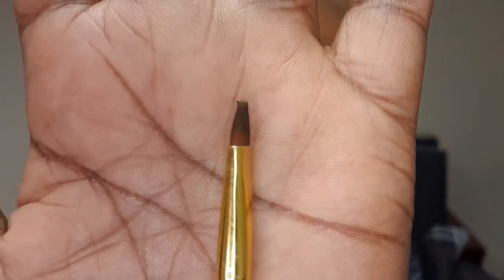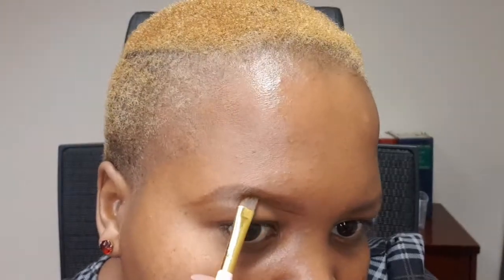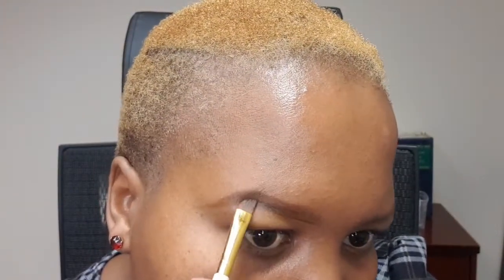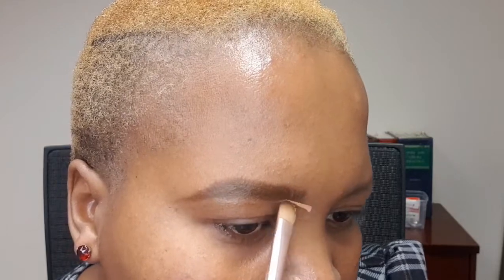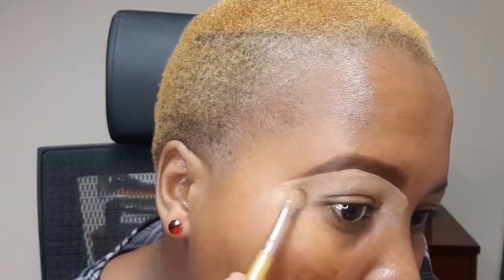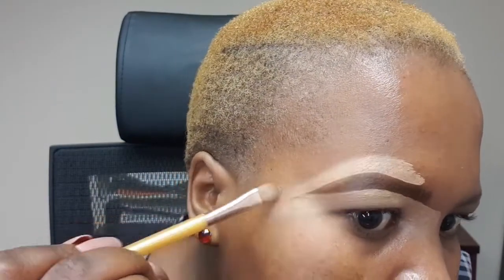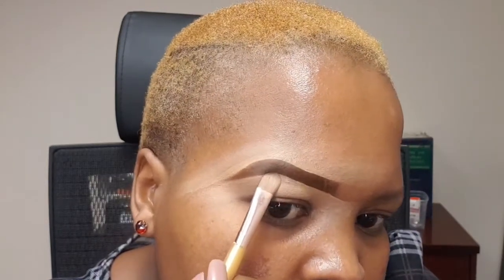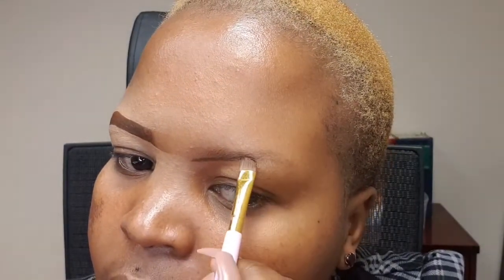UPDATED EYEBROW TUTORIAL | KEMPHOM| SOUTH AFRICAN YOUTUBER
Hi guys.  Welcome y'all I know it's been a minute since I aploaded here but I promise guys that once all is settled I will apload weekly.. Thank you guys for watching and for subscribing 😍🤗